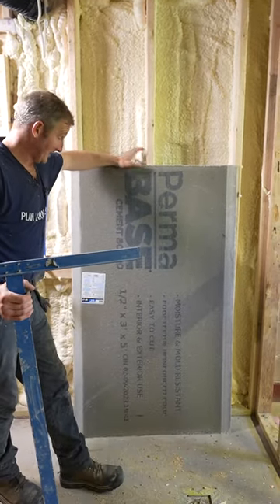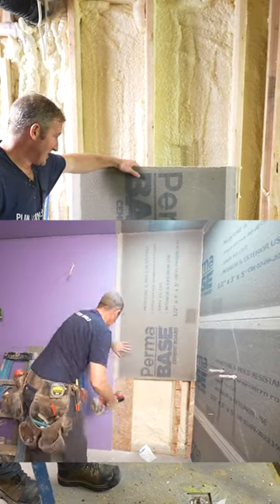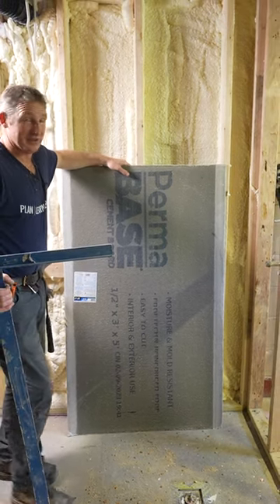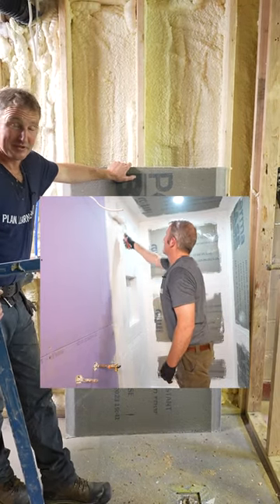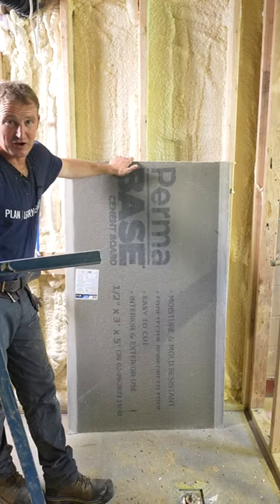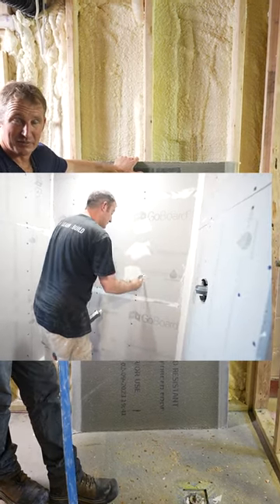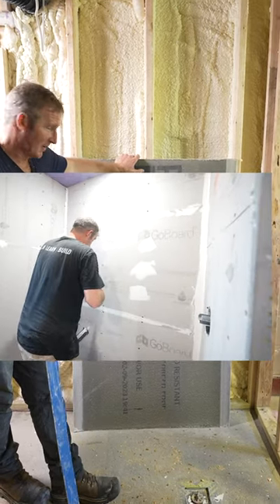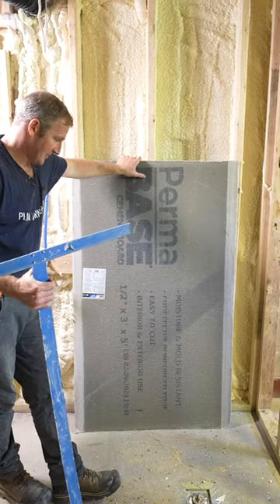Cement Board for Tile